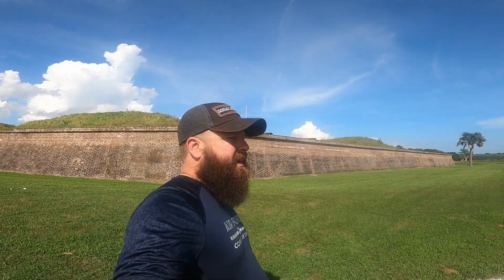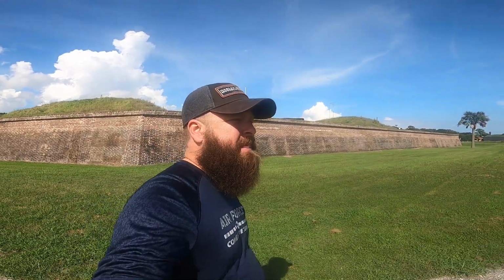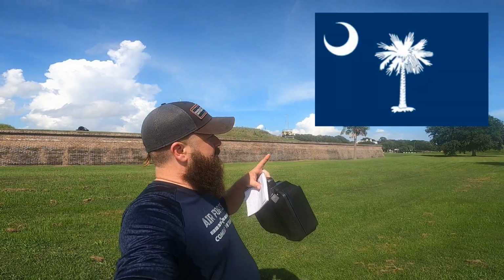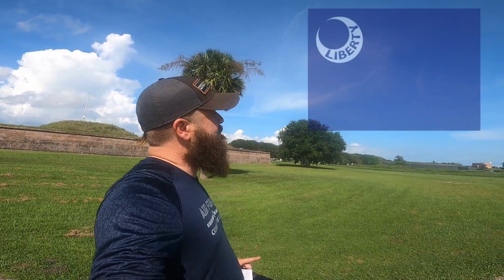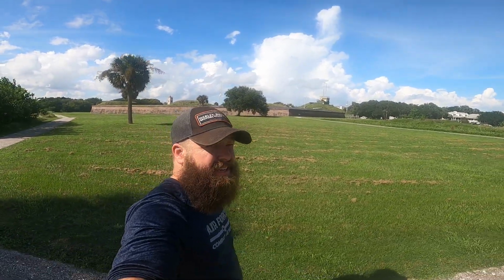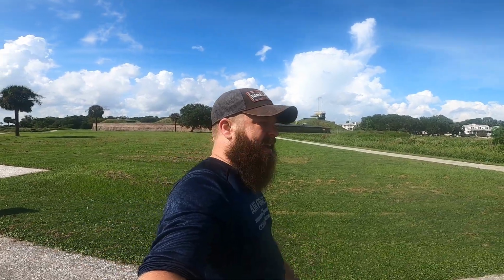Ft Moultrie and Ride to Sullivan's Island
This video will feature both a full ride to Sullivan's Island as well as a brief history of Ft. Moultrie and its impact on South Carolina. I hope you enjoy.

Music Featured:

Wings Of Norway by Scandinavianz Commons Attribution 3.0 Unported License